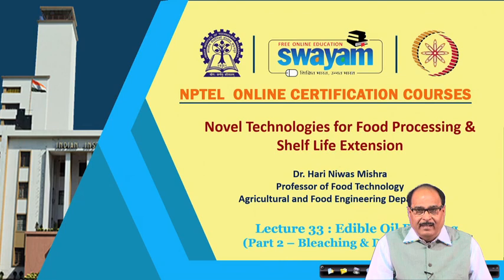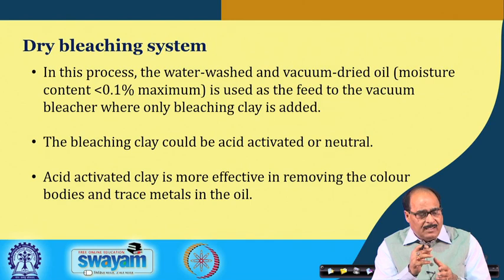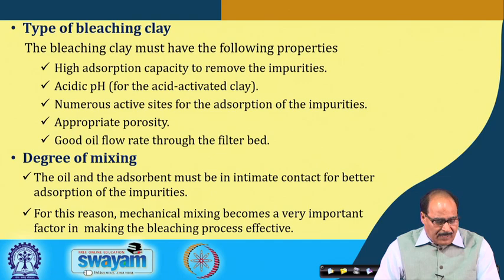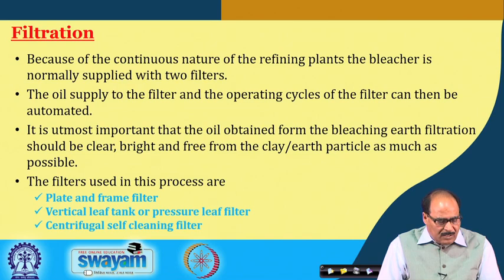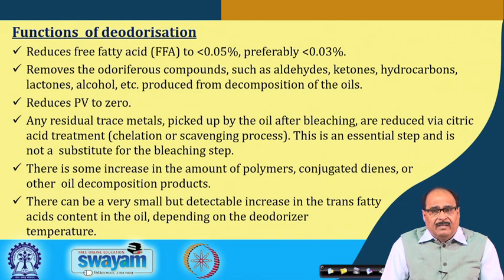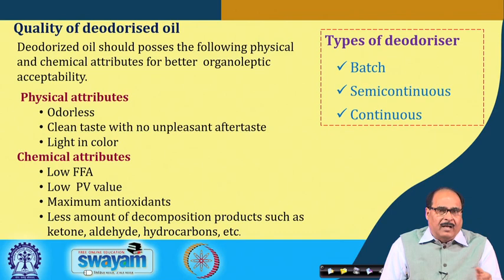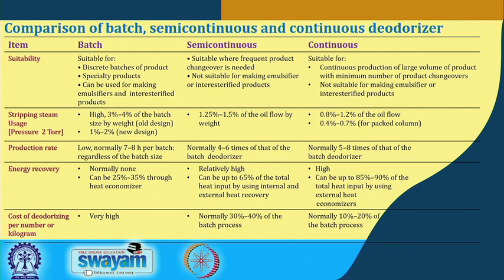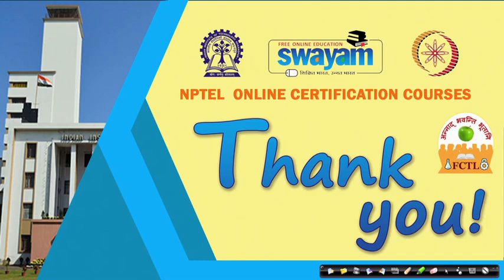Lecture 33: Refining of Oil: Part 2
Neutralization & bleaching process and systems, Deodorization and physical refining, Critical control points in bleaching